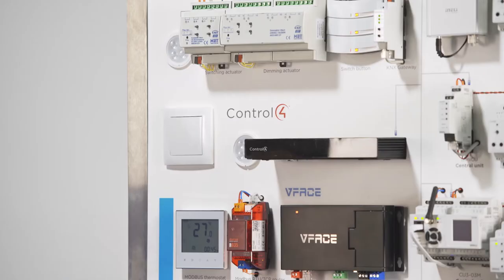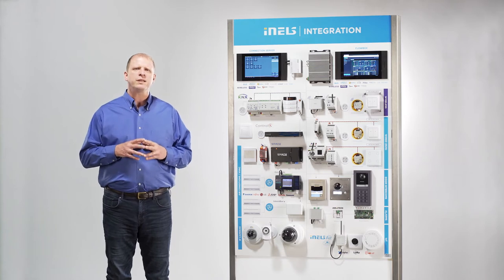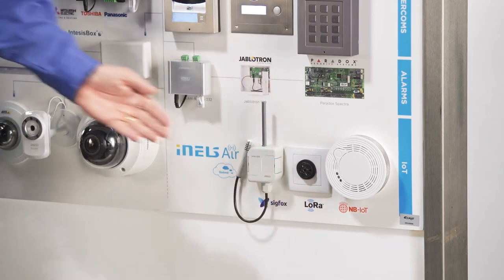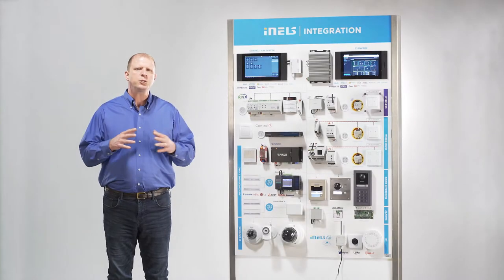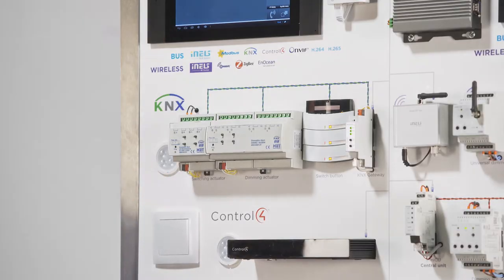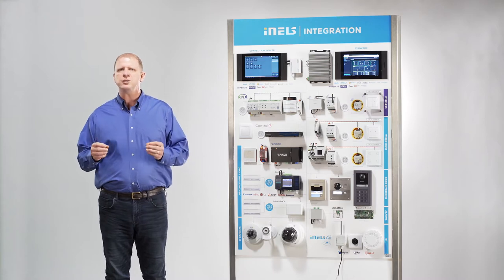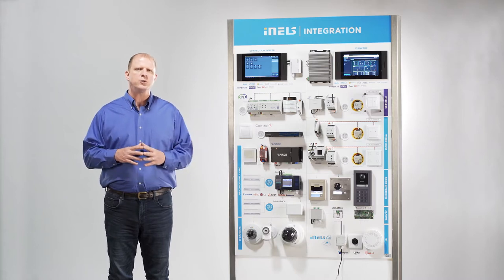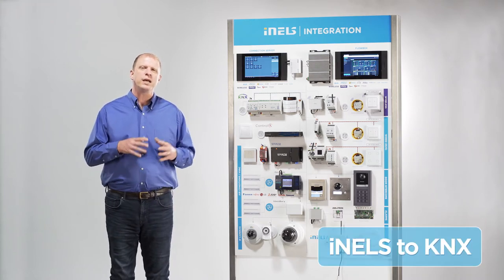iNELS - Third-party solution integration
Welcome to the video guide showing third-party solution integration with iNELS. The main goal is to focus on smart home control combining various technologies. One of the most discussed topics will present third party communication protocols used in automation.